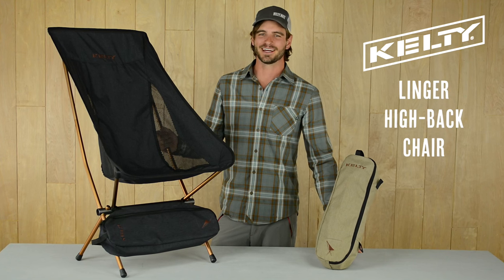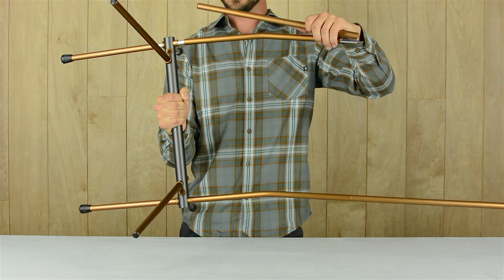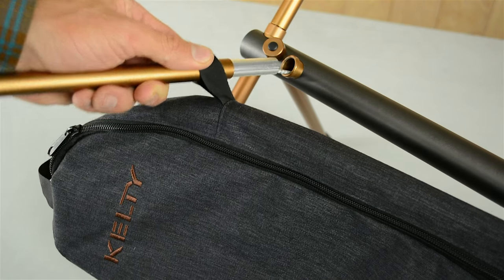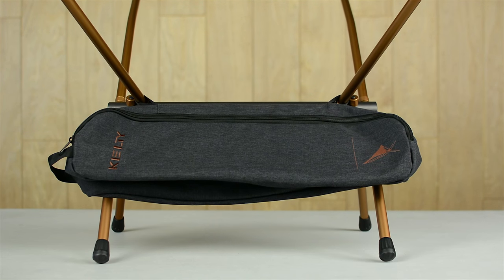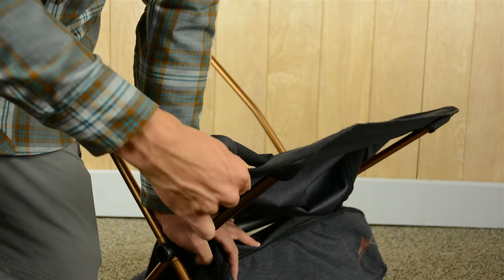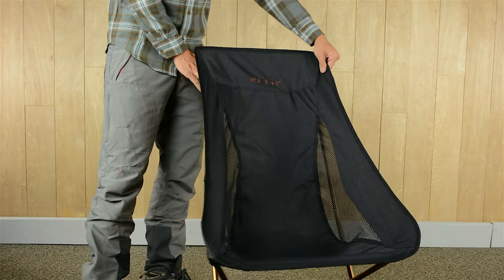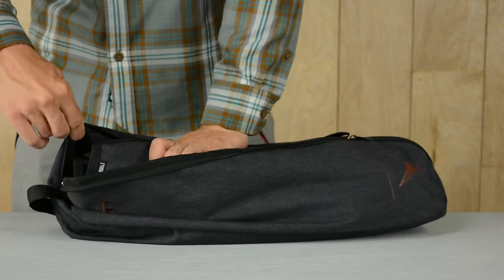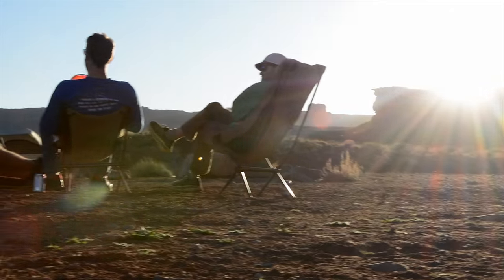Kelty Linger High-Back Chair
Kick back and look good doing it with the Linger collection. The Linger High-Back is big chair comfort in a little chair package, with a collapsible anodized-aluminum frame and compact carry bag. Pair a chair with the Linger table and a Versant pack for the ultimate in on-the-go versatility.